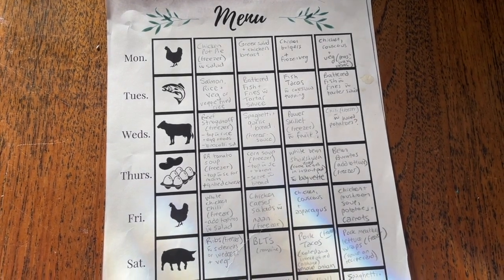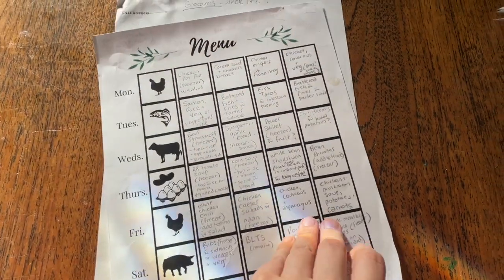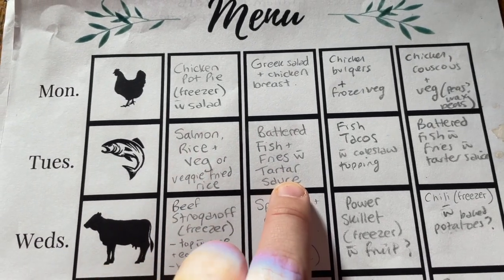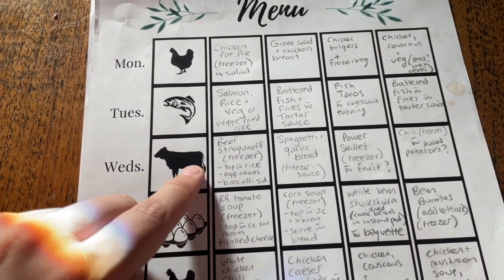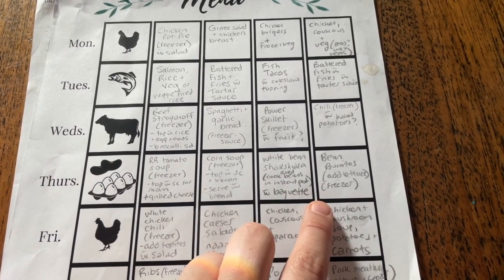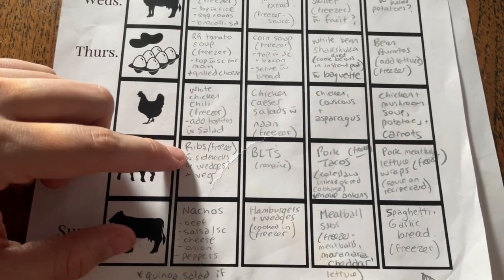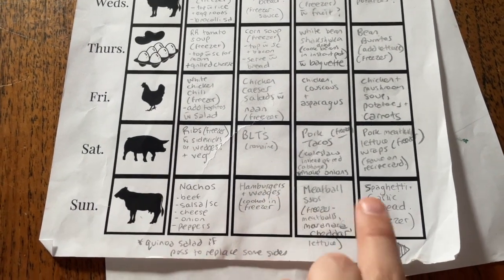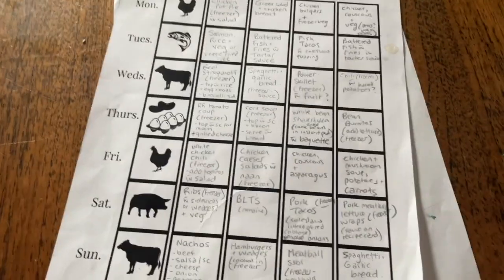28 day meal plan, freezer organization and freezer cleanout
AIR FRYER RECIPE VIDEO will be next week!

SOCIALS:
I cannot help you and don’t want to waste your time or mine!

Cassondra-old
Chris-older
Alice- 7
Tobias- 6

Thanks for joining me here! I’m Cassondra, a homeschooling, Canadian mom of two living in Yellowknife, and this is a video showing you a freezer challenge clean out, a month long dinner meal plan and a deep freezer organization video. I showed you how I've organized my little fridge freezer a bit better in the last grocery haul I did . I am doing this month long meal plan and month long freezer meal ideas because I am having a baby soon and want to prepare to have a baby as much as possible. Part of this preparation is making sure I have a variety of freezer meals that will last about a month. There are chicken freezer meals, vegetarian freezer meals, beef freezer meals, fish freezer meals, and pork freezer meals.